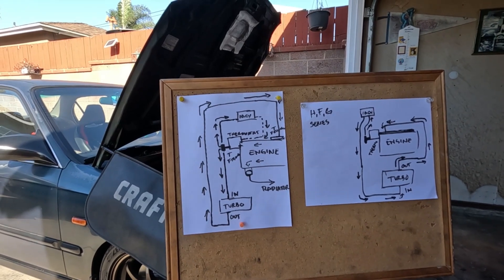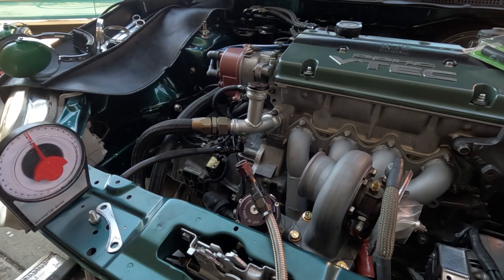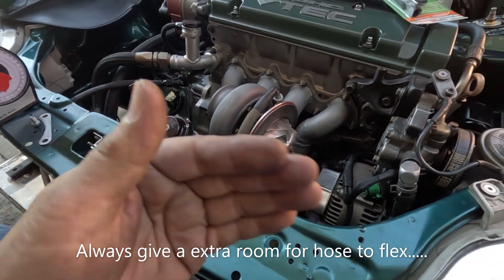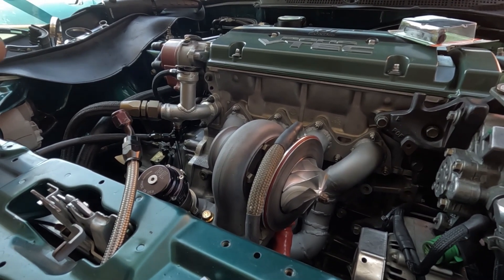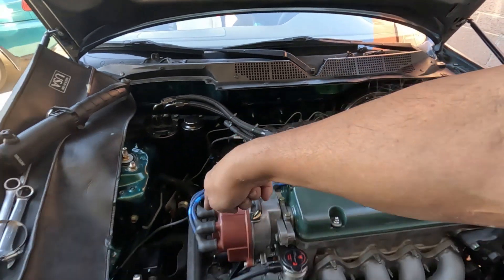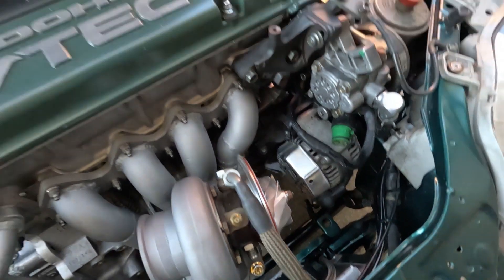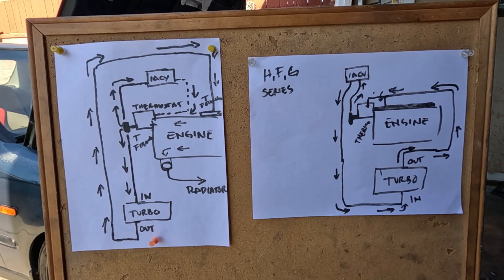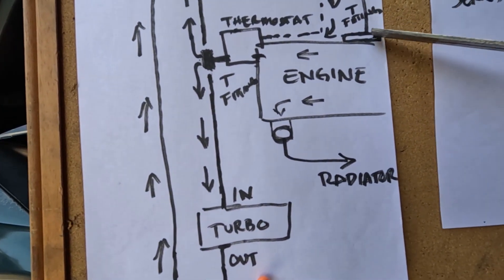How to route Turbo coolant lines on F20B,G23,H22 and H23A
Explaining best place to connect and route Turbocharger coolant lines.